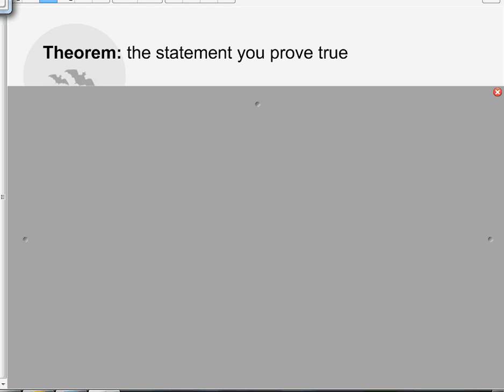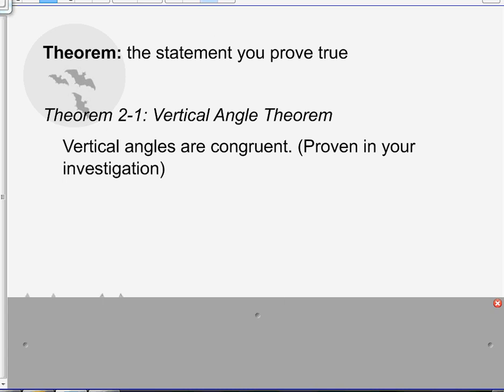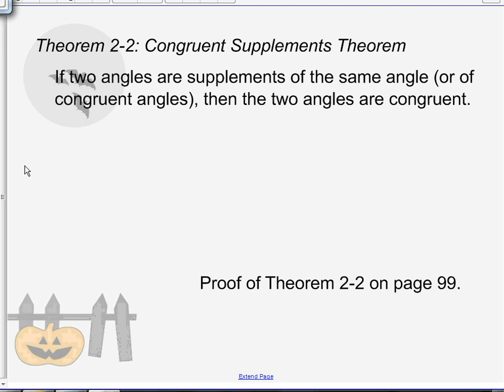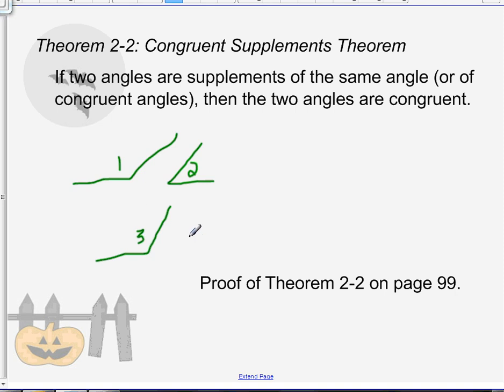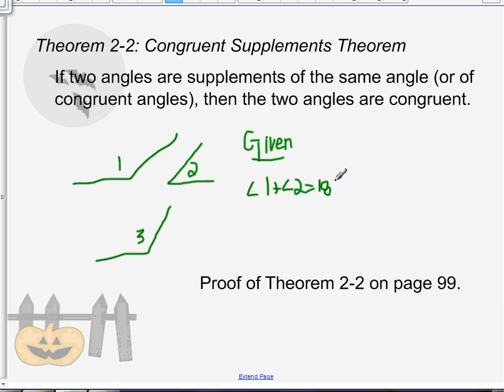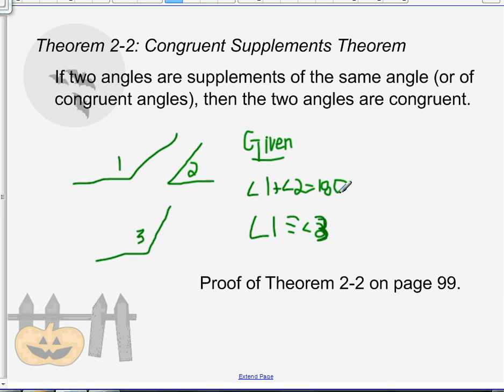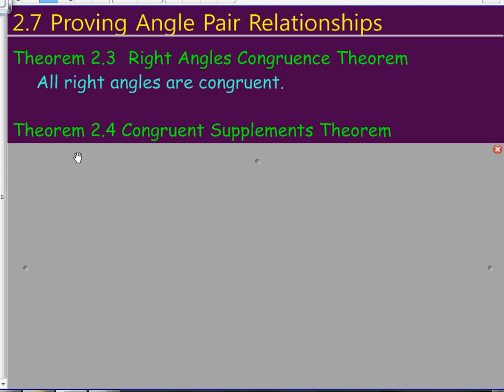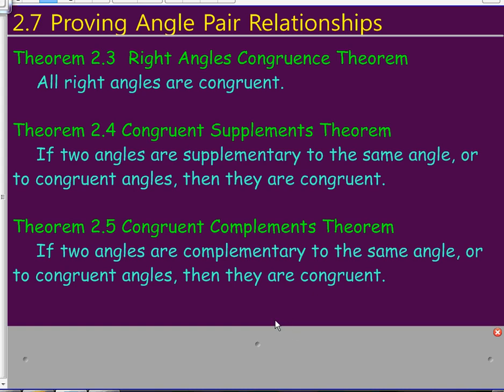Theorems About Angles